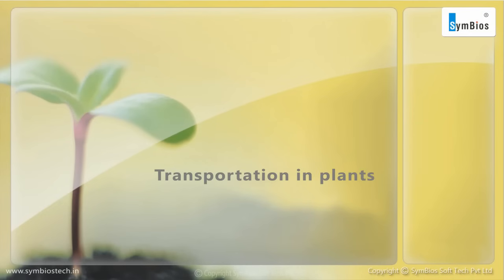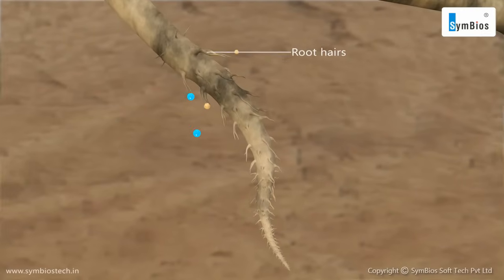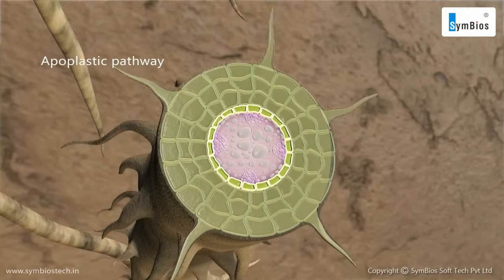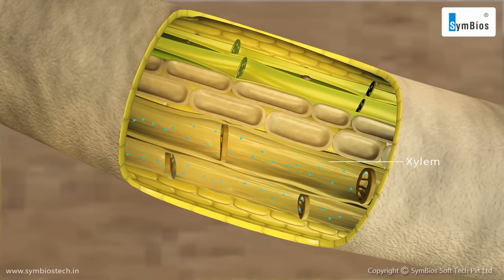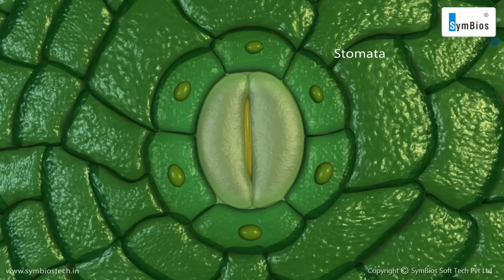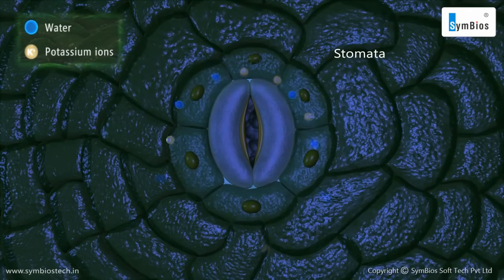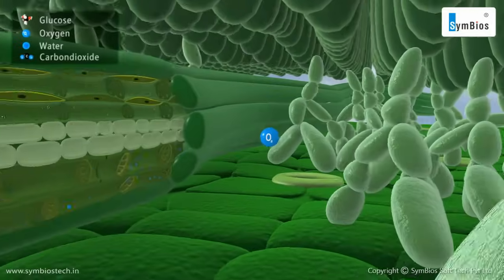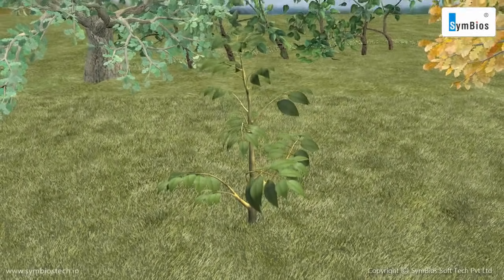Transportation in Plants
All organisms require food and water for their survival. Transportation is the process of transporting water,food and  minerals to the different parts of the  plant body. Xylem, transports water from the roots to all parts of the plant  through root hairs. Raw materials such as carbon dioxide, water and other minerals are used to prepare food in the presence of sunlight through photosynthesis.This food is then transported to all parts of the plant by the Phloem. .